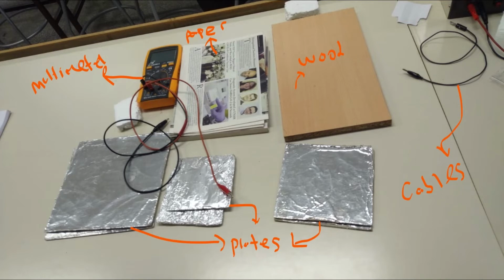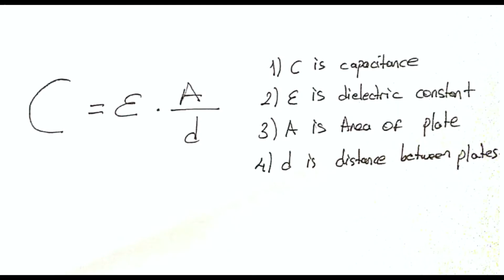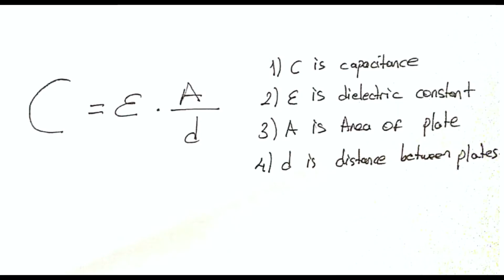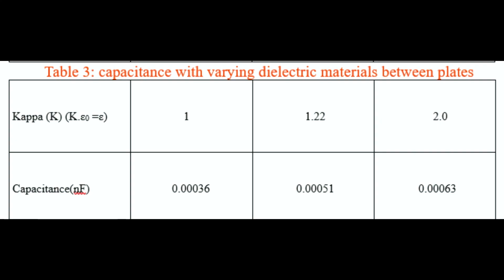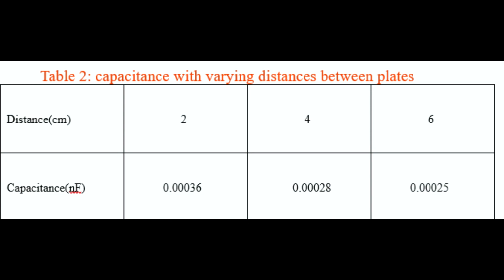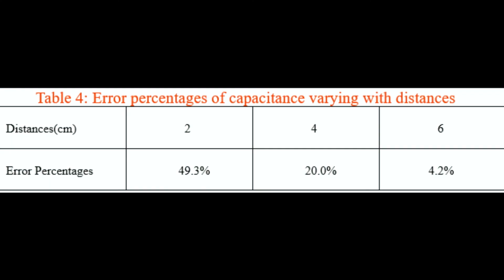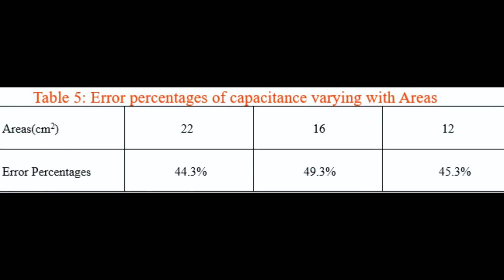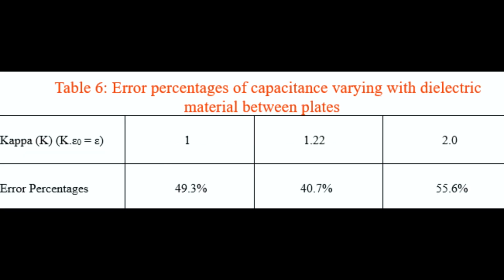Physics 102 Final Project Video Representation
An experiment about the factors that affect the capacitance of a capacitor, x2 video speed is recommended while you are watching